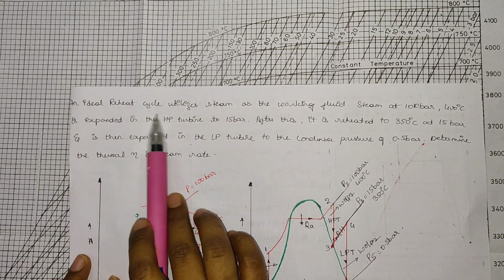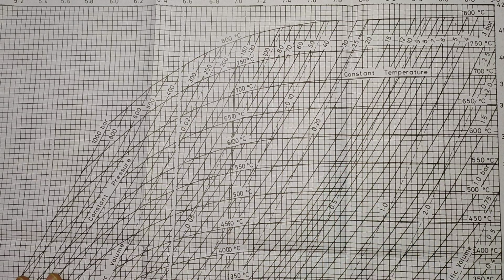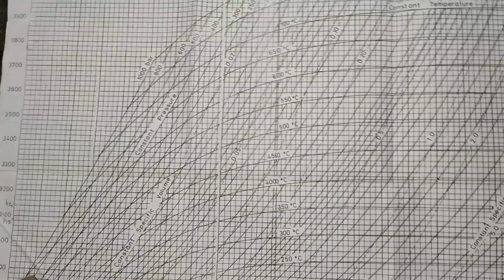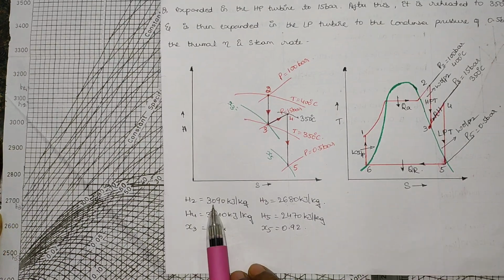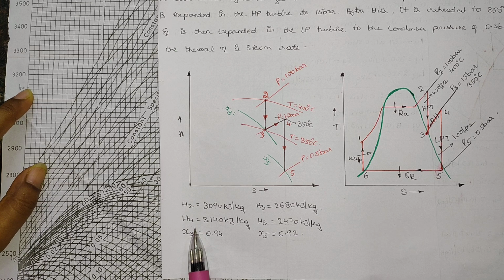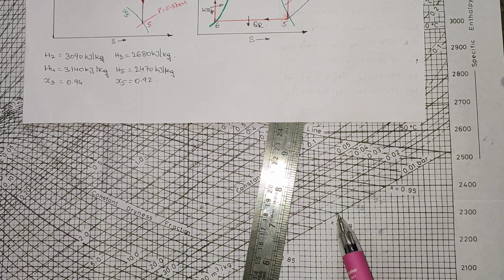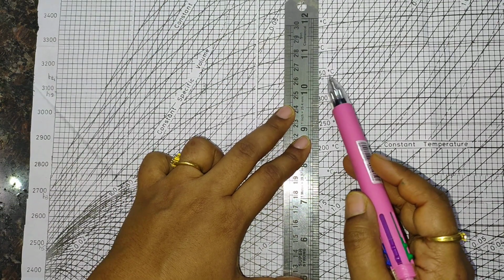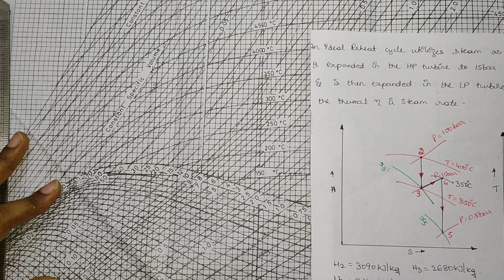Problem on reheat Rankine cycle